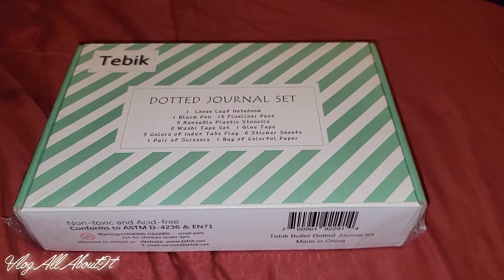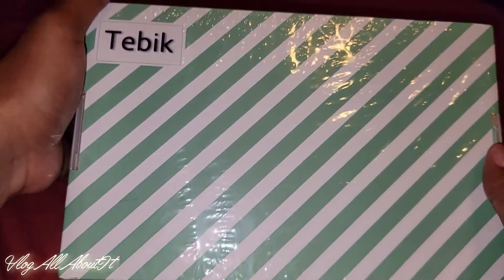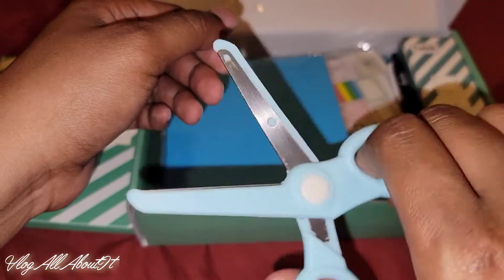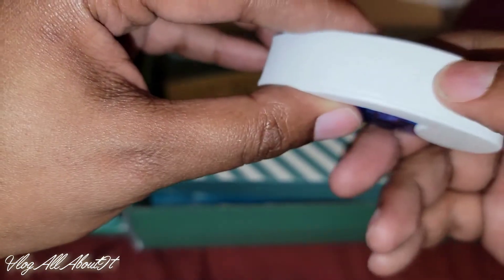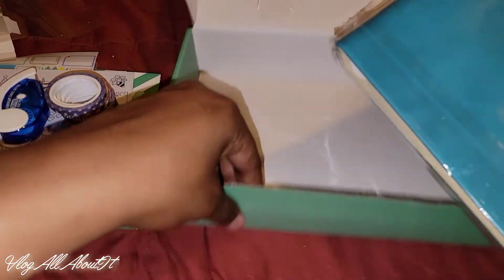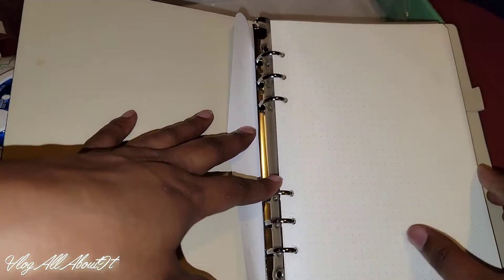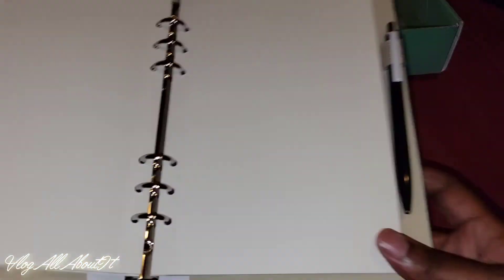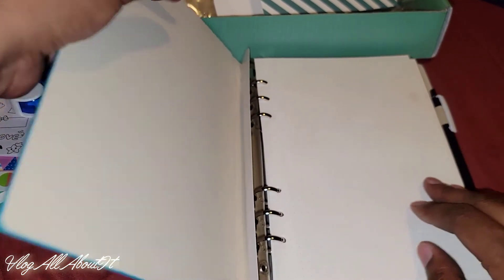This Bullet Journal Set Has Everything You Need To Stay Organized | Tebik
Thanks!!